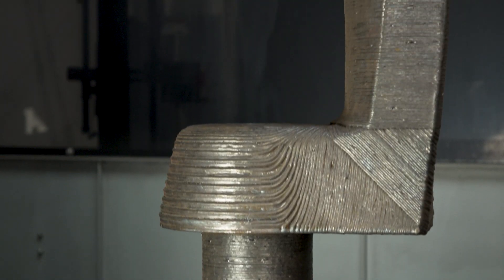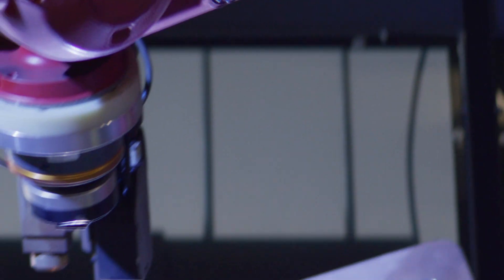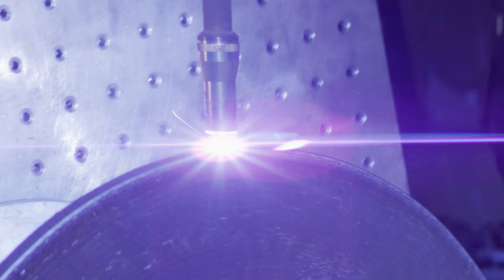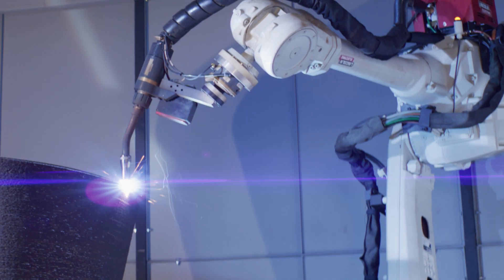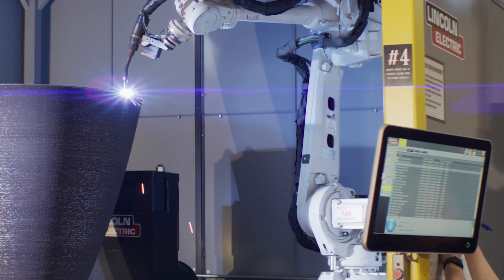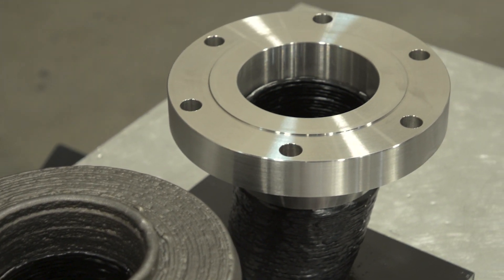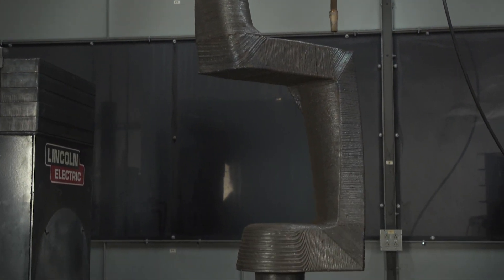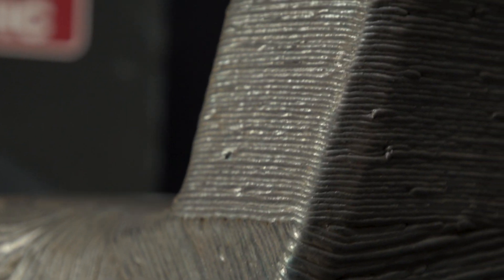What is Additive Manufacturing?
Learn more about additive manufacturing (3D metal printing) with Lincoln Electric Additive Solutions.